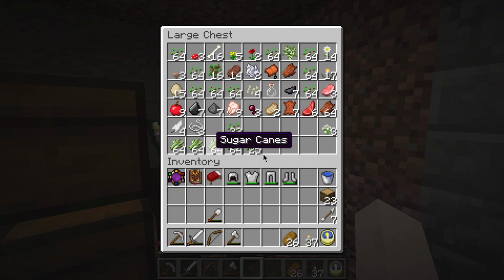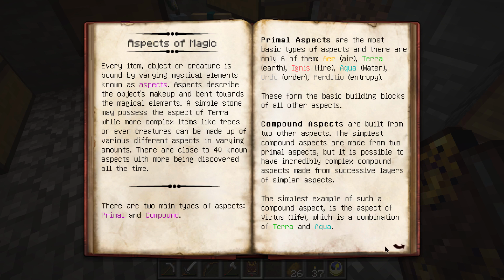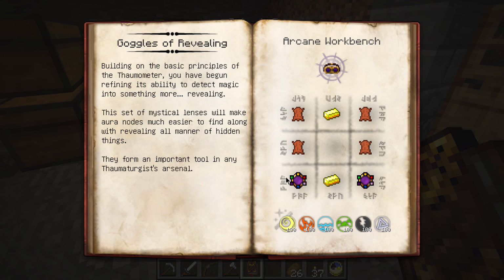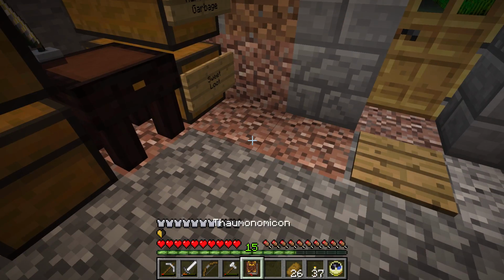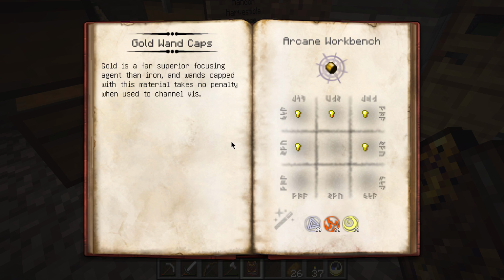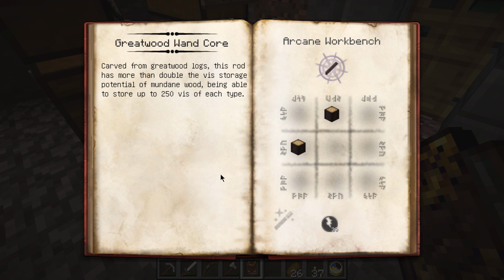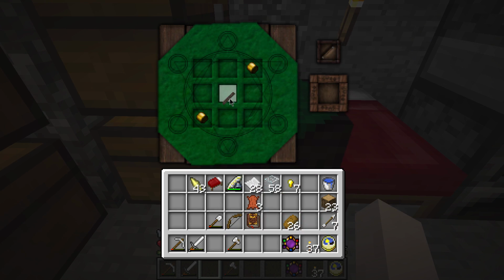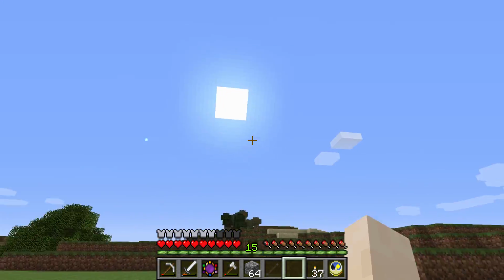Minecraft Thaumcraft 5 #6 - Goggles of Revealing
Kia ora! Today we craft the Goggles of Revealing!